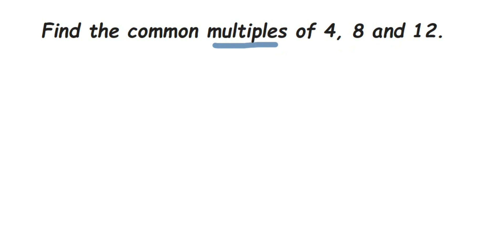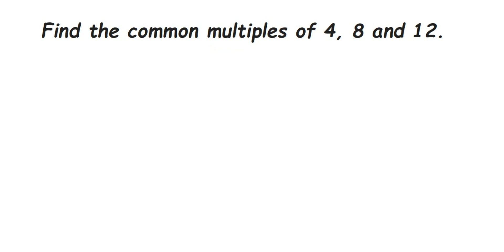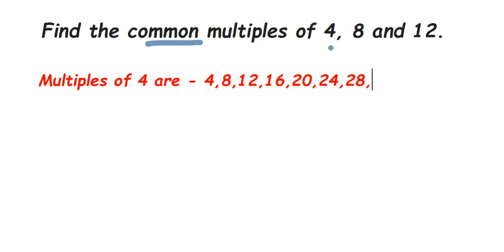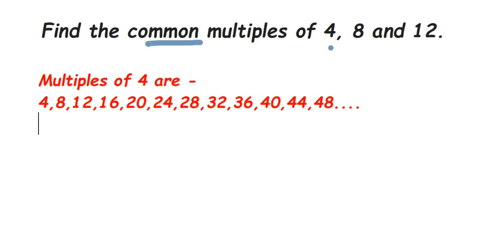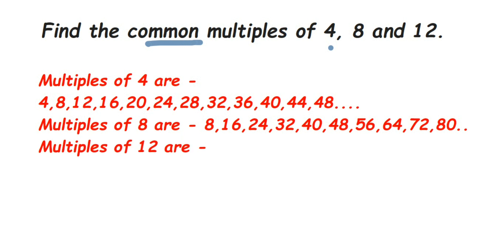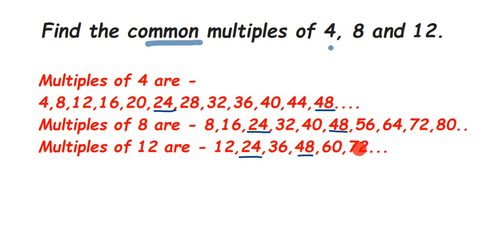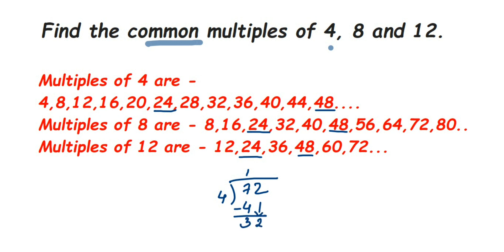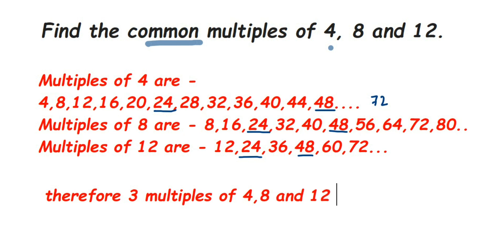Find the common multiples of 4, 8 and 12.